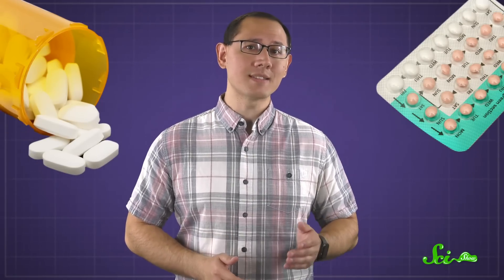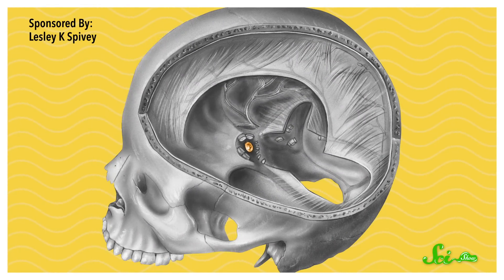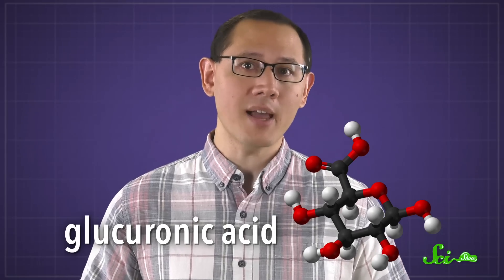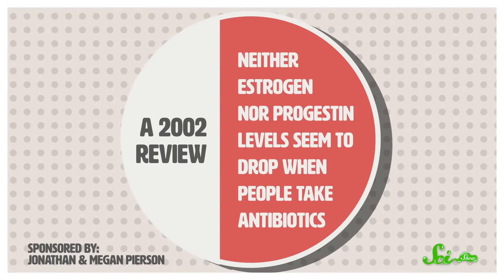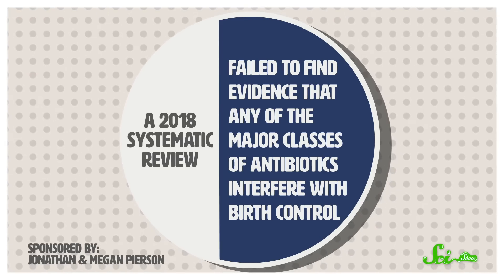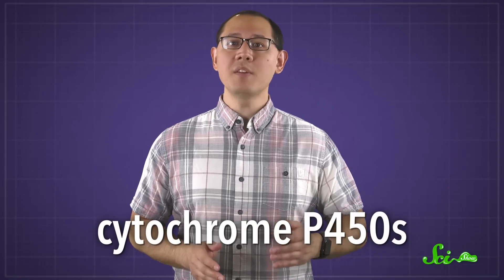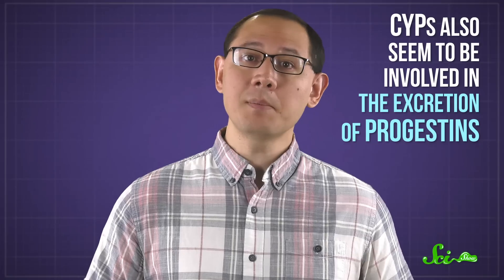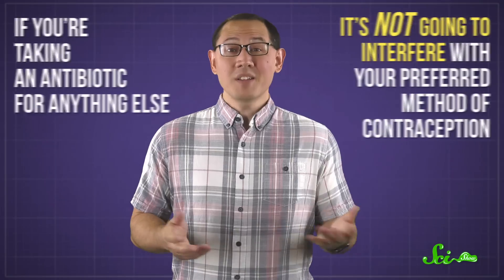What’s the Deal with Antibiotics and Birth Control?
You might have heard that you should use a back-up method of protection if you’re taking birth control pills and antibiotics at the same time. Turns out, you might not have to worry about it.